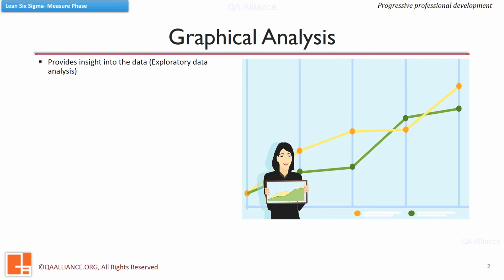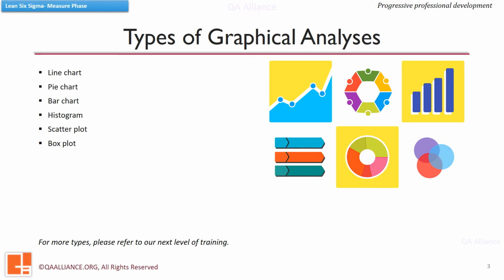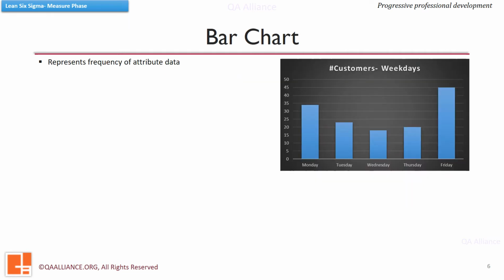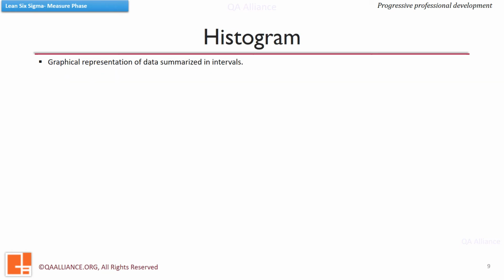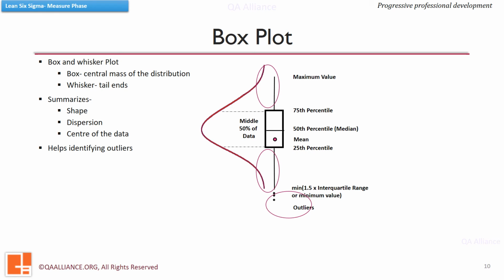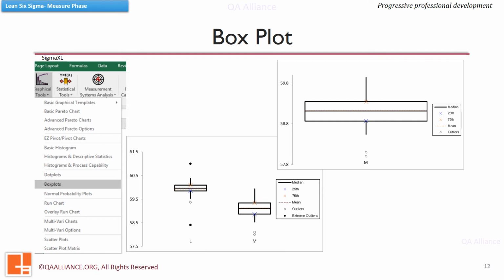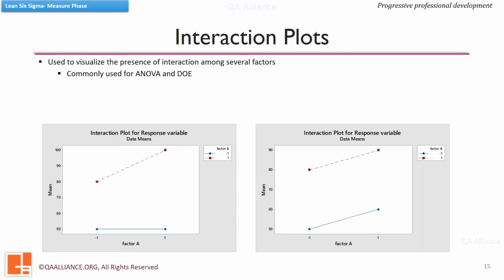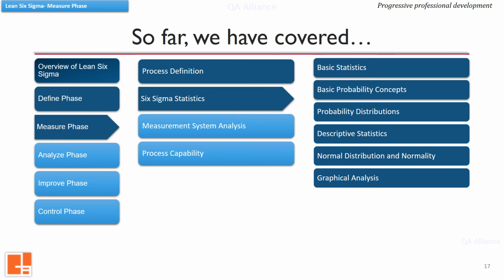2.2.4 Graphs| Lean Six Sigma Free Green Belt Training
In this video we shall discuss various graphical analyses that are commonly used during a six sigma project.
You may also follow us on other social media-